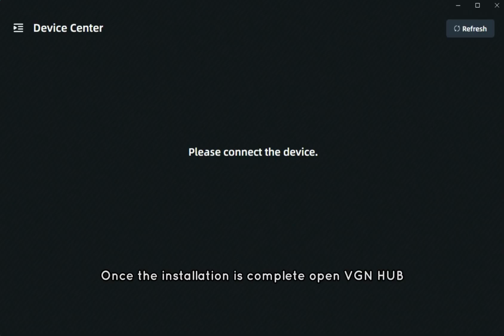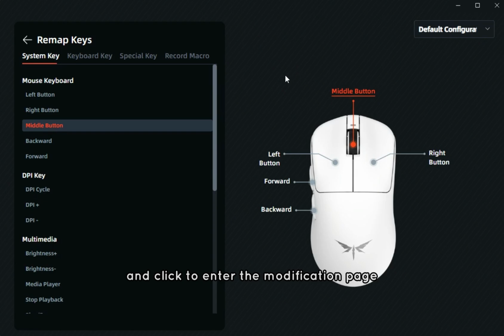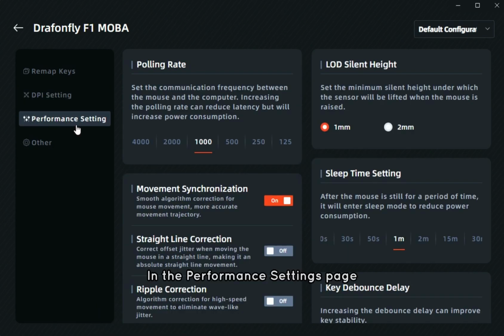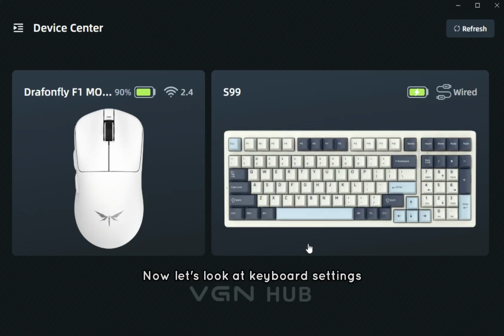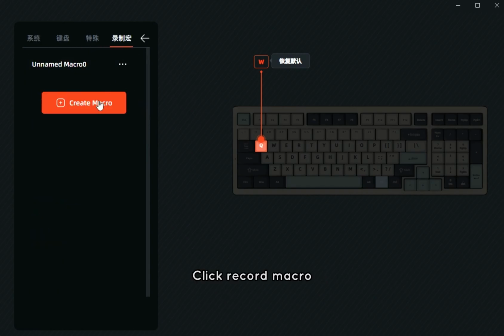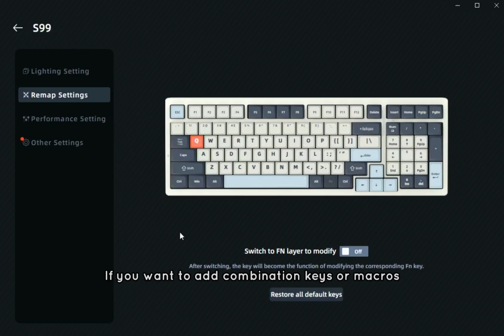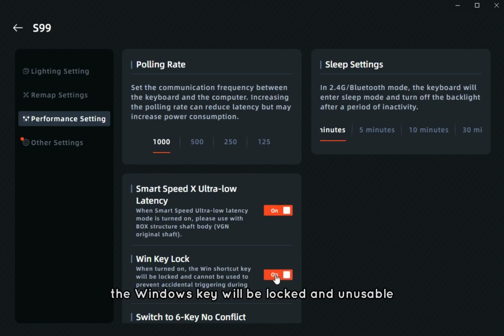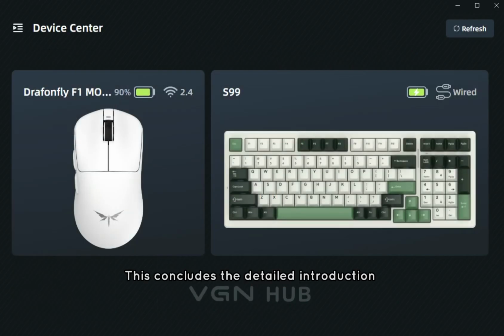Tutorial on VGN HUB.